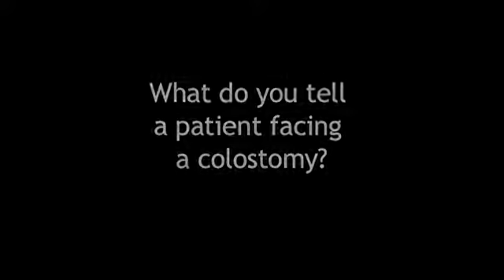What to Know Before a Colostomy